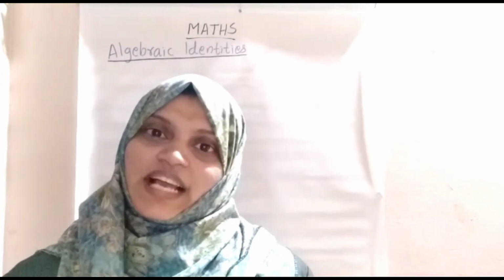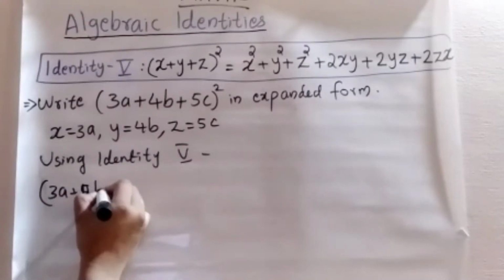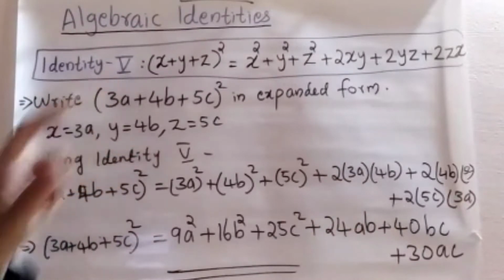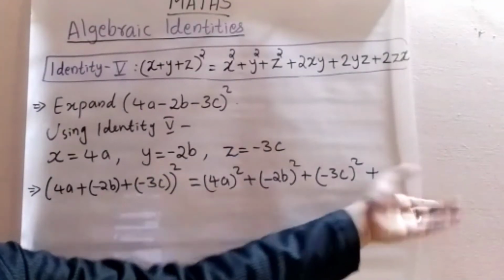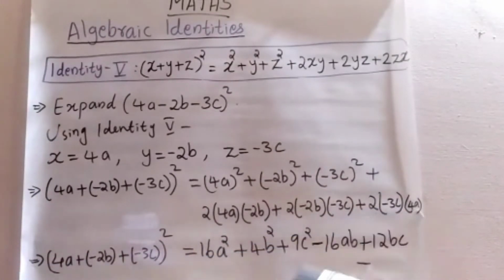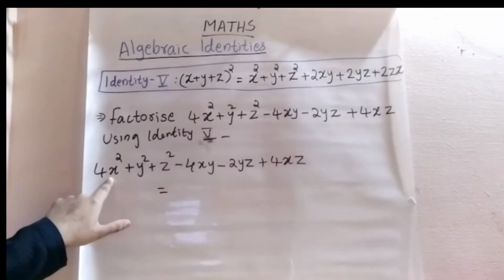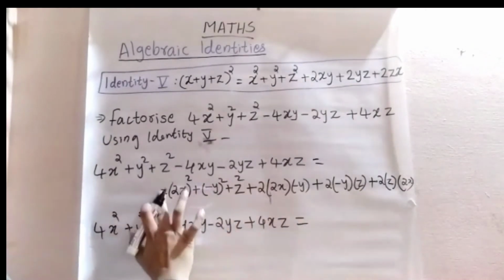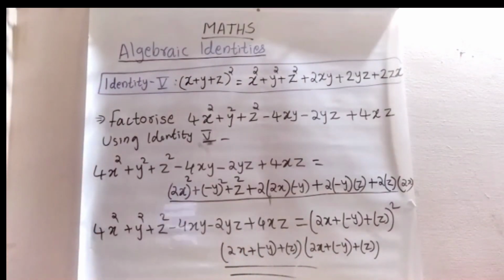Polynomials - Part 14 - Algebraic Identities (5) - Problems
Topic: Part 14 - Algebraic Identities  (5) - Problems
Mathematics
Standard_IX
CBSE